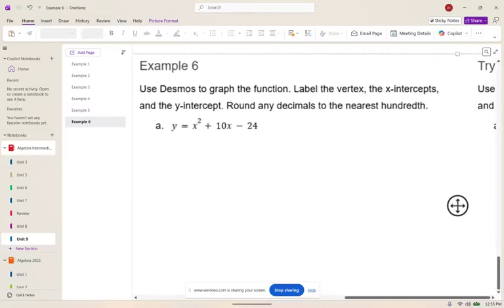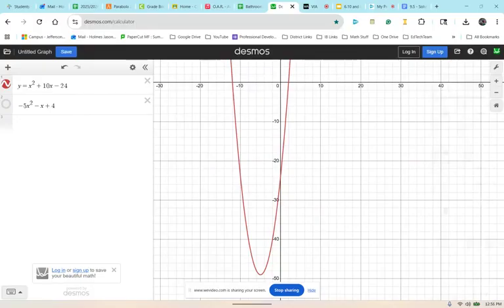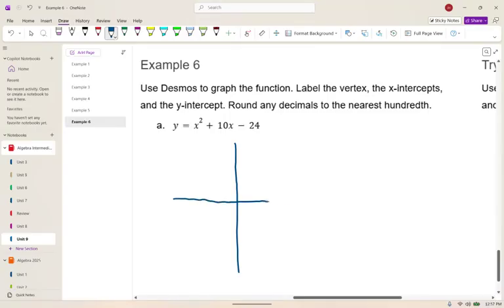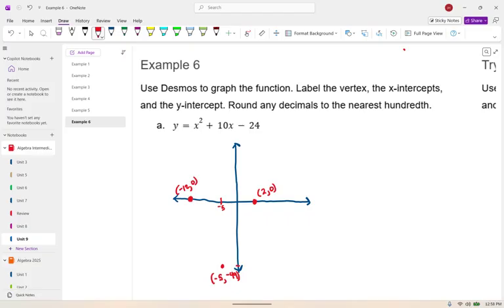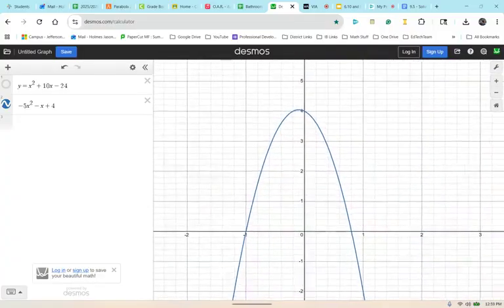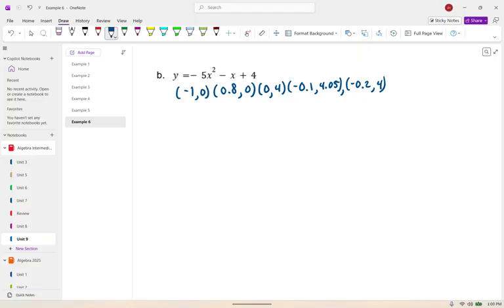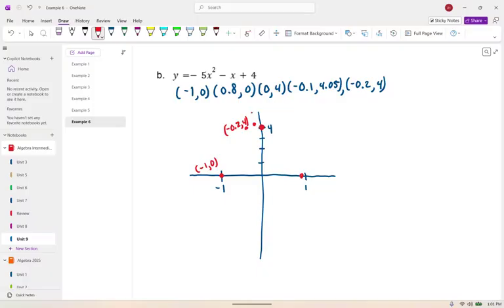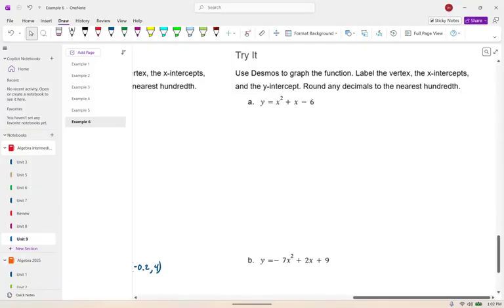2026-02-27 at 13:03: Screen